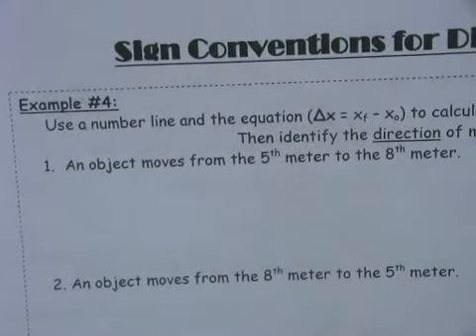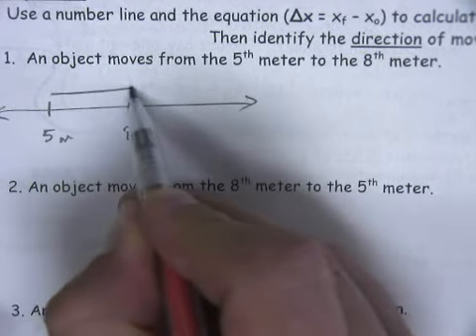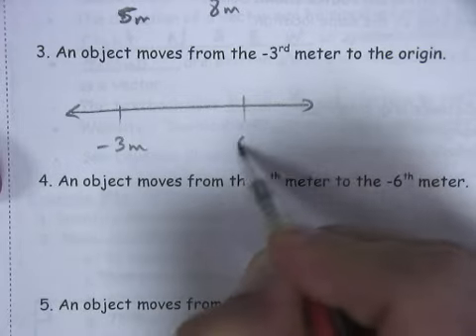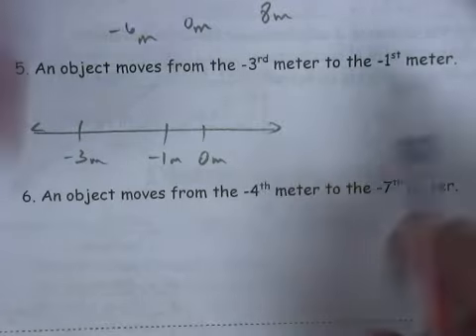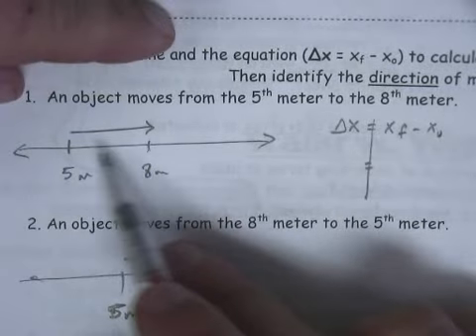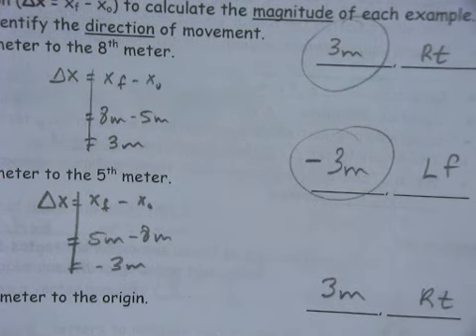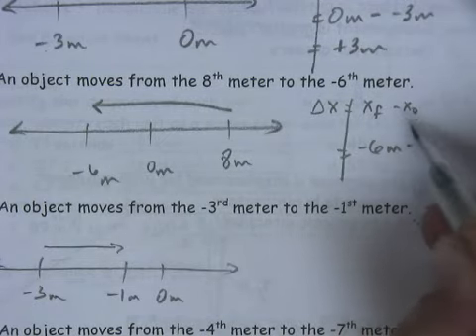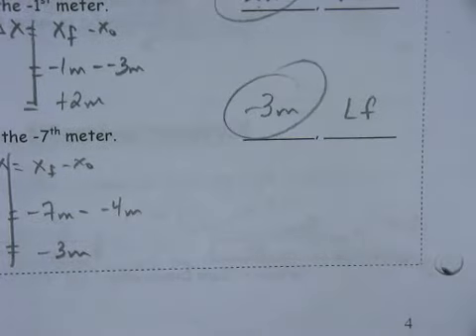Unit #2 Kinematics 5 Example #4 Sign Conventions